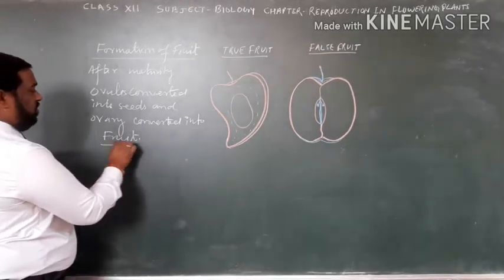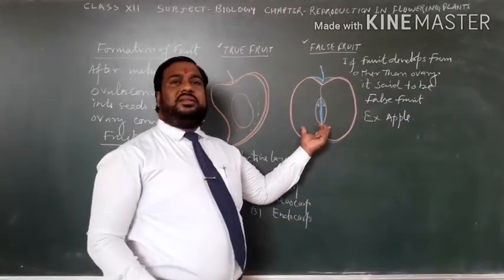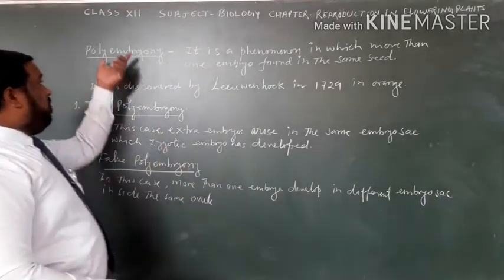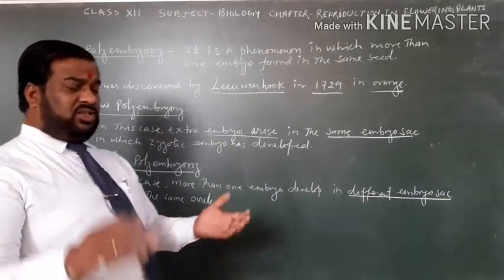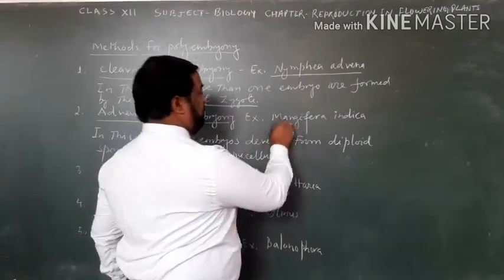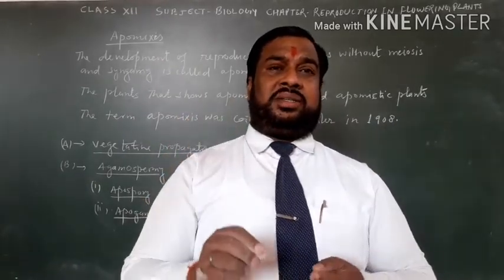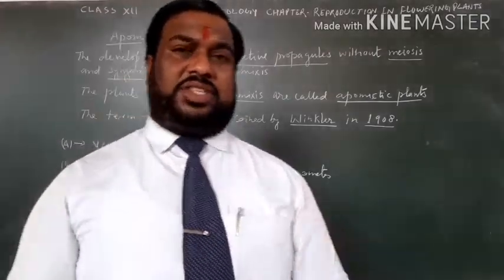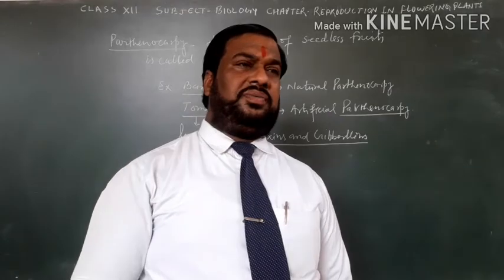Biology Class 12th Part -12